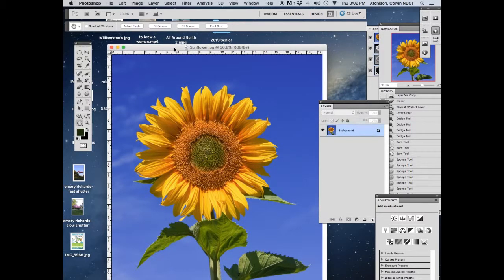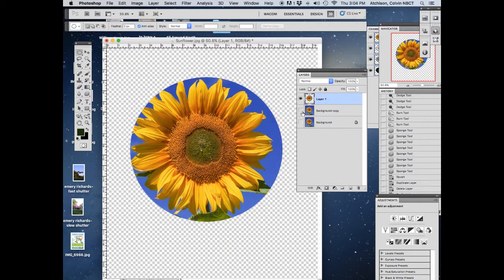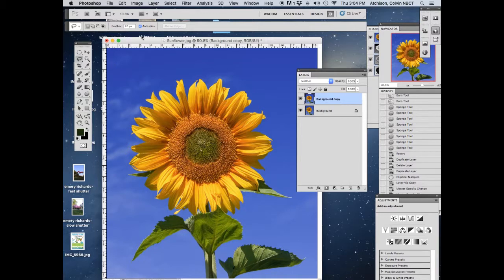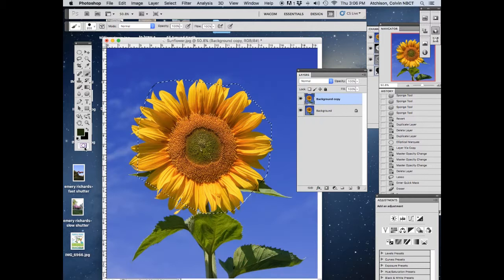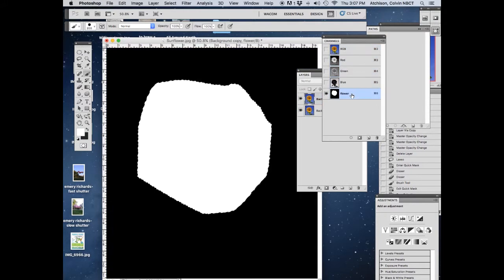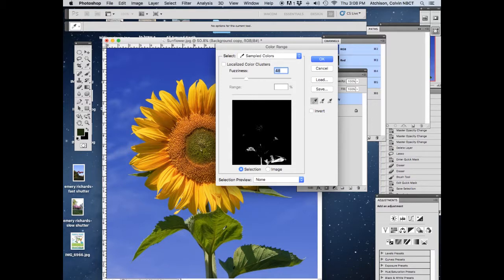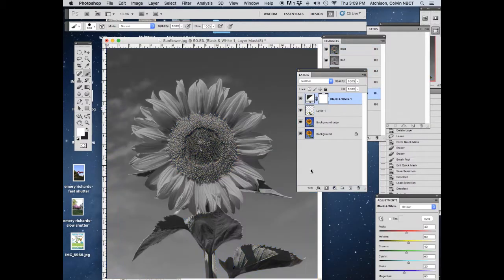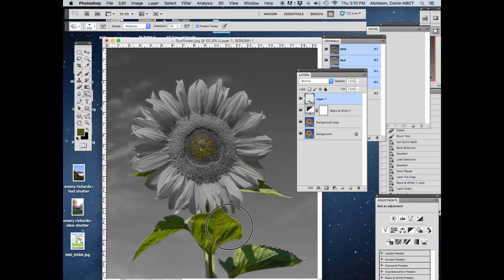Photoshop Test 1 Review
a review for photoshop test 1